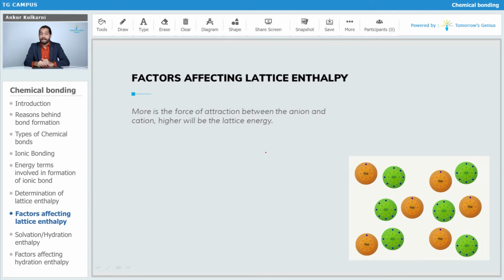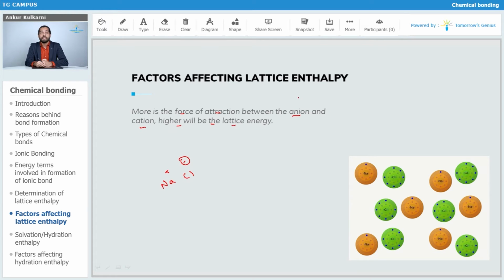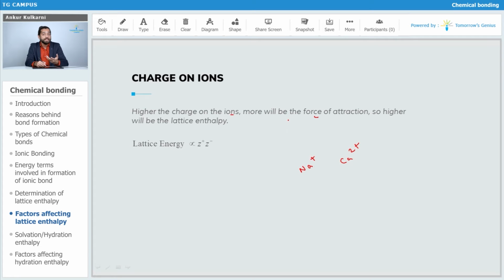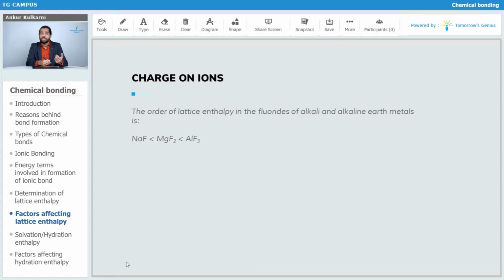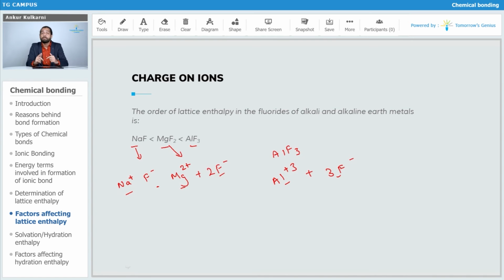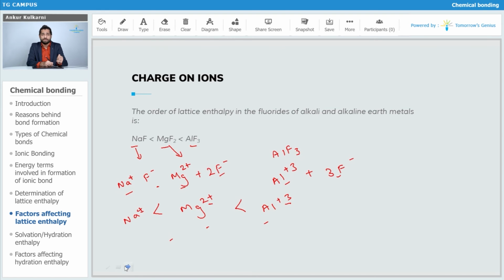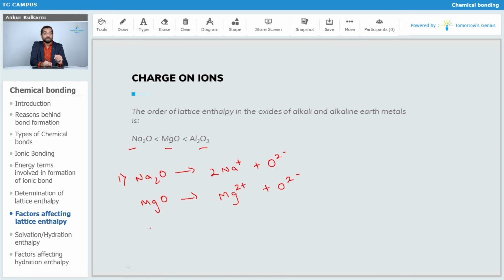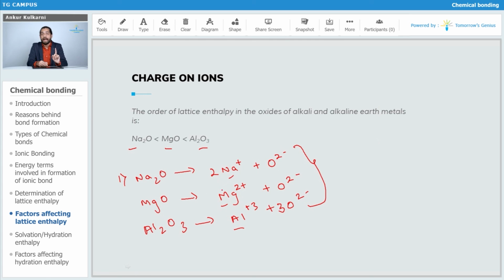Factors Affecting Lattice Enthalpy | Part 1 | Chemical Bonding | JEE | NEET | Chemistry - TG Campus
In this video, we have explained the factors affecting lattice enthalpy. Checkout important Chemistry Topic’s videos

Topics covered:
Pairing of Electrons
Questions